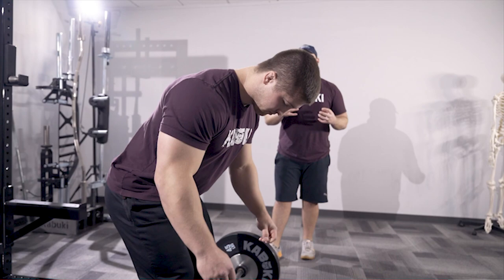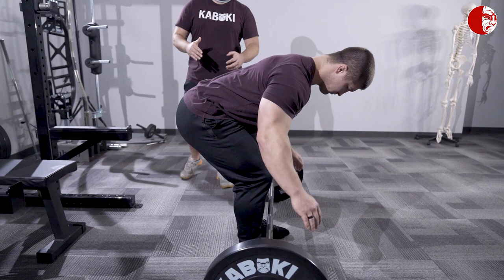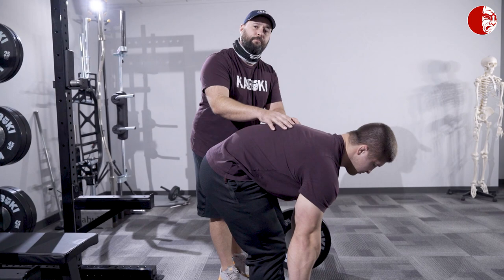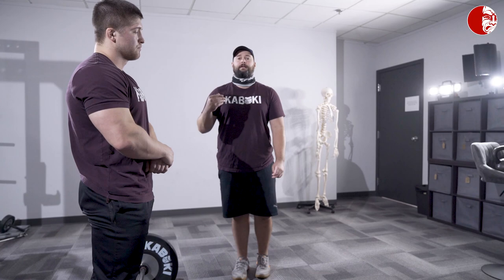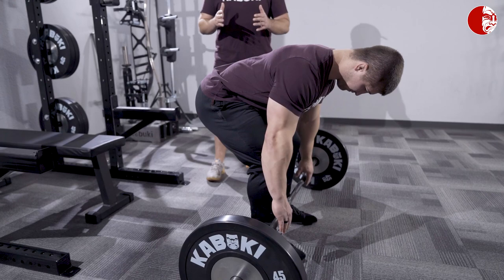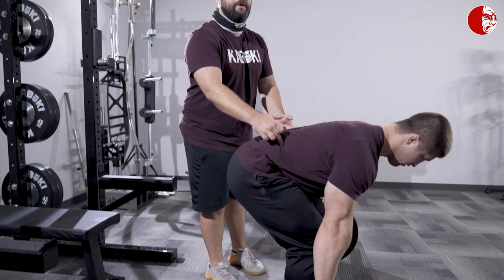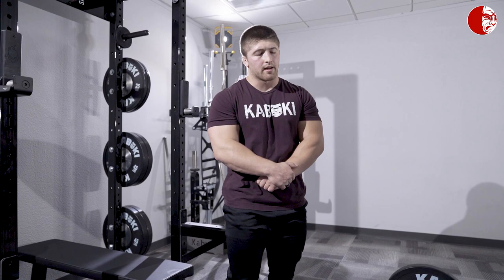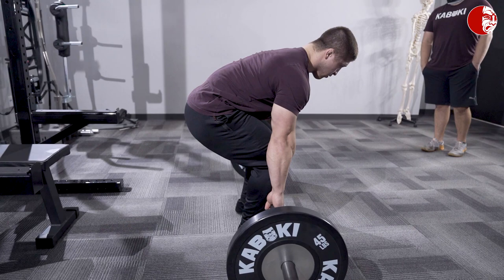Improve Deadlift Bracing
Far too often we see lifters jamming their legs into a straightened position right before building IAP. When they do this their spine ends up rounding which detrimentally affects their ability to brace. Straightening one's legs like that doesn’t have an advantage and often times we see the lifter experience severe lumbar rounding during the actual lift because of the lack in spine integrity that comes with poor bracing mechanics. We should be setting our breathing and bracing mechanics from a neutral spine position for better deadlift efficiency and decreased risk of injury.

• Portland, OR June 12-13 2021 (Coaches Cert)